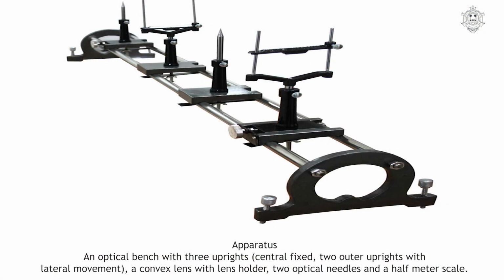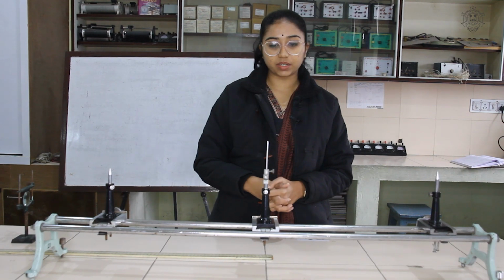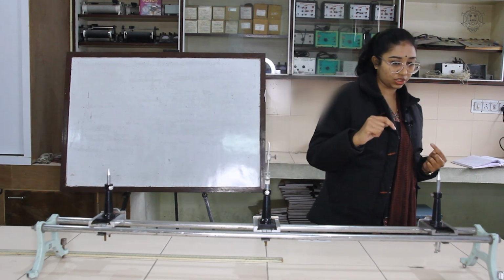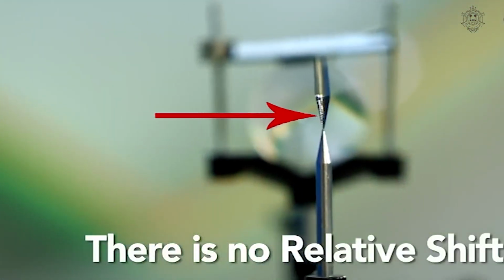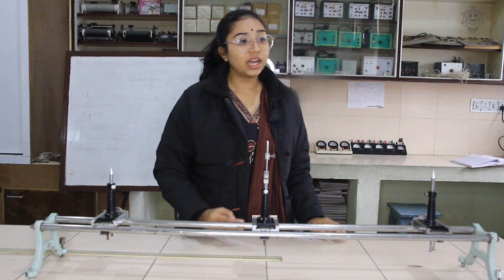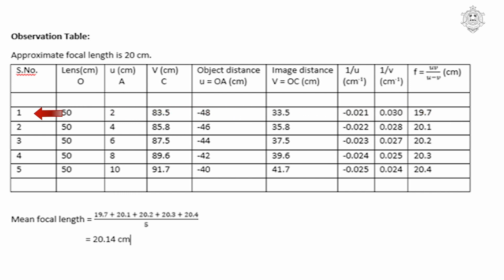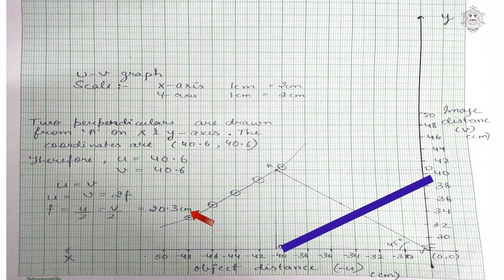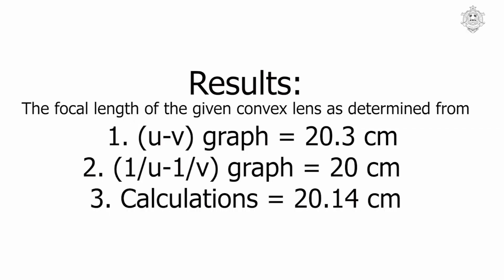Focal length of convex lens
A convex lens is used to obtain a real and inverted image of different magnification depending upon object's distance and focal length of the lens. In this experiment, we calculated the focal length of convex lens by plotting a graph between u & v or 1/u & 1/v.

St Edmund's School, Sector 5, Jawahar Nagar, Jaipur.